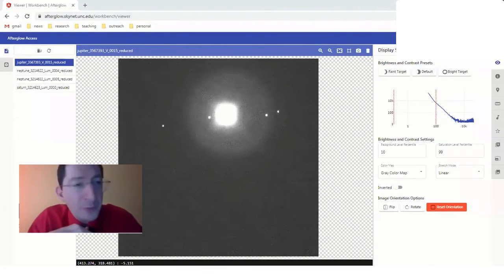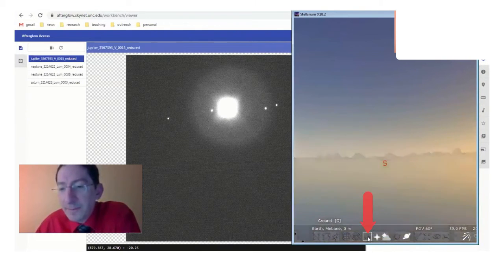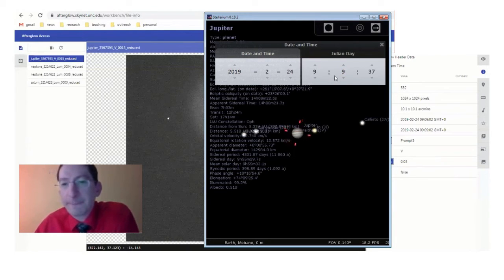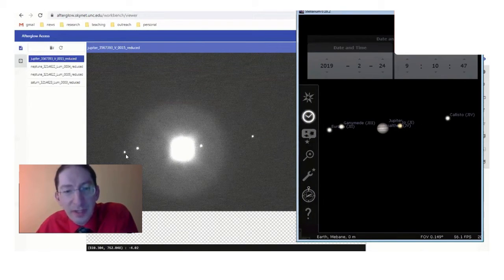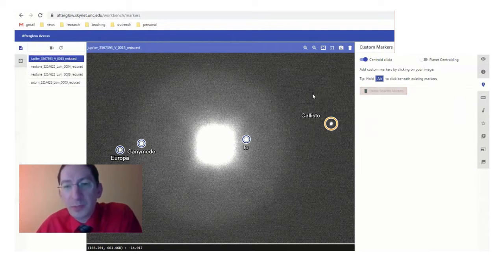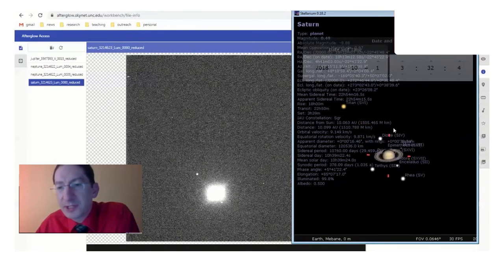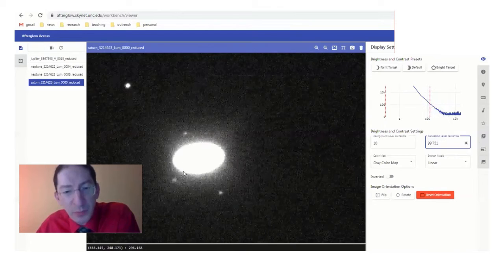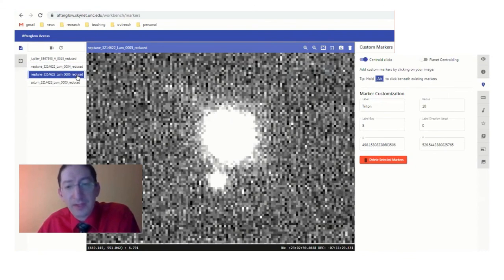Wk2_6_How to Identify Mark and Label Moons in Afterglow and Stellarium adj